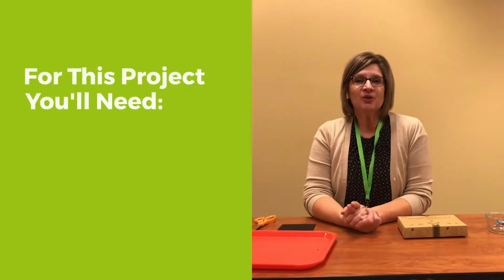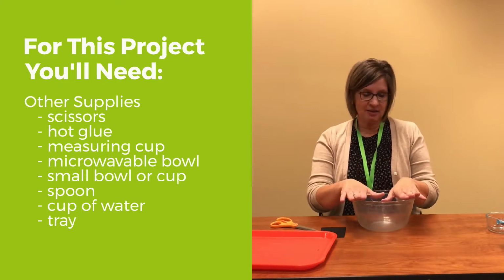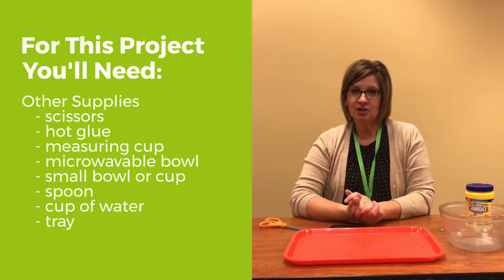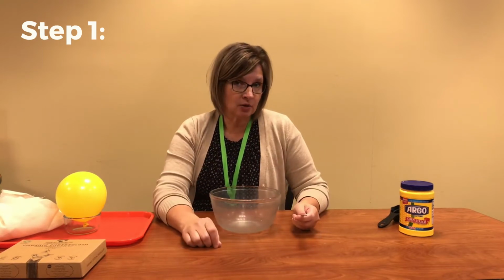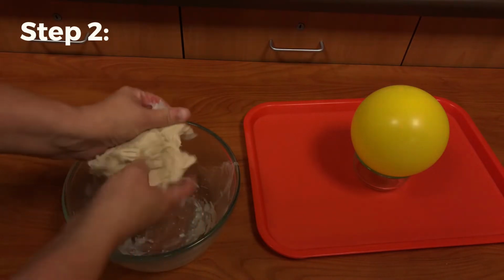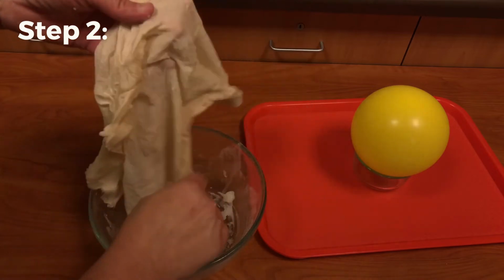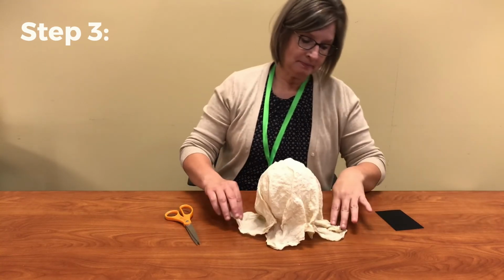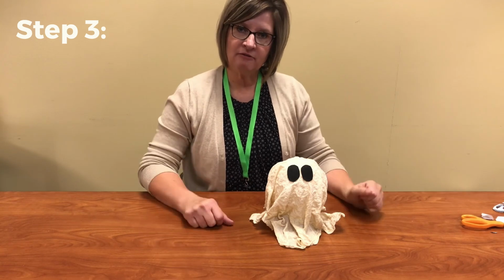Teen DIY: Cheesecloth Ghosts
Halloween is right around the corner and these easy cheesecloth ghosts are the perfect activity to get you in the spirit. They are super simple, a bit messy, and a lot of fun to make. So, channel your Halloween vibes, and let’s get crafting!

The library provided most of the needed supplies (except for scissors, hot glue, bowls, measuring cups, etc.) for those who signed up. The supplies were packaged and available for you to pick up at the front desk. If you didn't register, gather some supplies and craft with us!